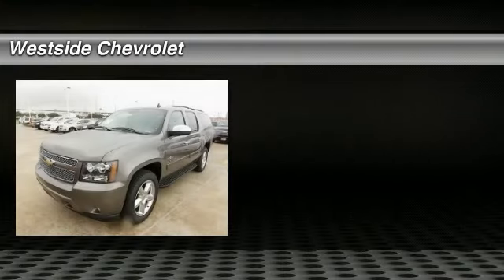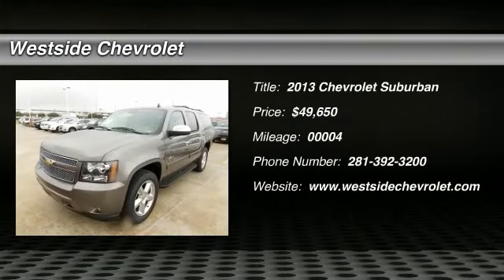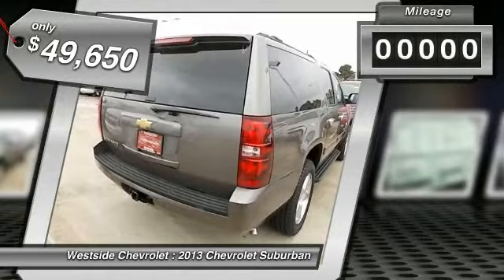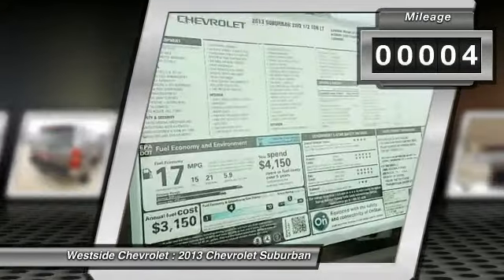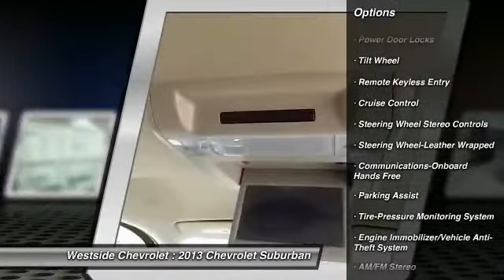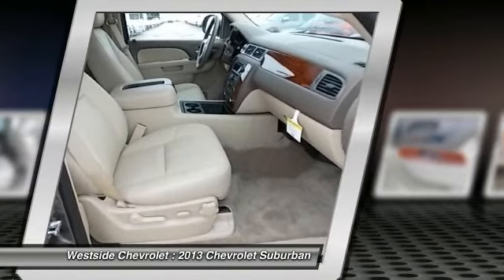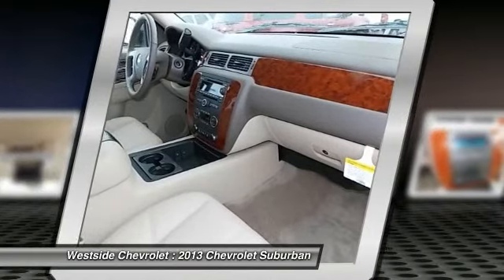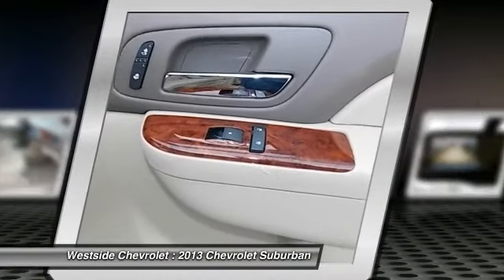2013 Chevrolet Suburban Katy Texas 30397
2013 Chevrolet Suburban LT

Westside Chevrolet
23001 Katy Freeway

Third Row Seat, Heated Leather Seats, Flex Fuel, Running Boards, AUDIO SYSTEM, AM/FM STEREO WITH MP3 C... LT PREFERRED EQUIPMENT GROUP , TEXAS EDITION. LT trim, MOCHA STEEL METALLIC exterior and LIGHT CASHMERE/DARK CASHMERE interior KEY FEATURES INCLUDE: Heated Leather Seats, Third Row Seat, Rear Air, Running Boards, Flex Fuel Rear Seat Audio Controls, Privacy Glass, Keyless Entry, Steering Wheel Controls, Rear Parking Aid. OPTION PACKAGES: TEXAS EDITION includes (DD8) inside rearview auto-dimming mirror, (DL3) outside heated power-adjustable, power-folding and driver-side auto-dimming mirrors, additional 9 months of SiriusXM Radio service, (RCS) 4 - 20 x 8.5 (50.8 cm x 21.6 cm) polished aluminum wheels, (K5L) Heavy-Duty Trailering P, AUDIO SYSTEM, AM/FM STEREO WITH MP3 COMPATIBLE CD/DVD PLAYER seek-and-scan, digital clock, auto-tone control, Radio Data System (RDS), speed-compensated volume, TheftLock and USB port, LT PREFERRED EQUIPMENT GROUP Includes Standard Equipment. LT with MOCHA STEEL METALLIC exterior and LIGHT CASHMERE/DARK CASHMERE interior features a 8 Cylinder Engine with 320 HP at 5400 RPM*. Horsepower calculations based on trim engine configuration. Please confirm the accuracy of the included equipment by calling us prior to purchase.